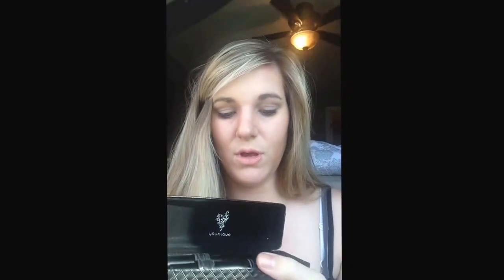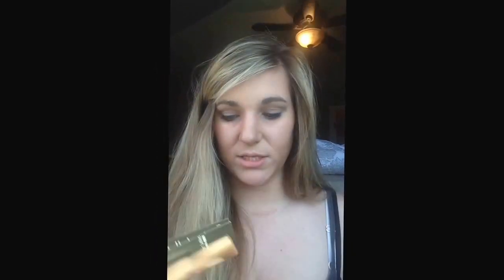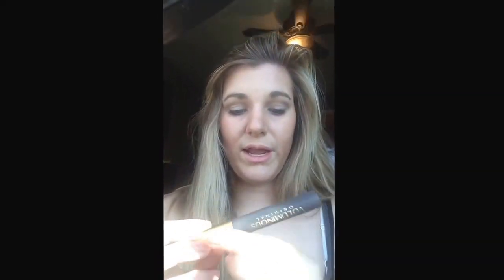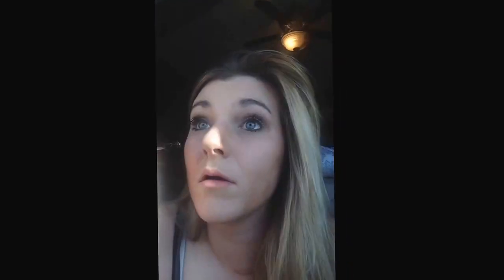Krystina's Younique 3D Fiber Lash Mascara tutorial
KNM Lashes
3D Fiber Lash TUTORIAL!